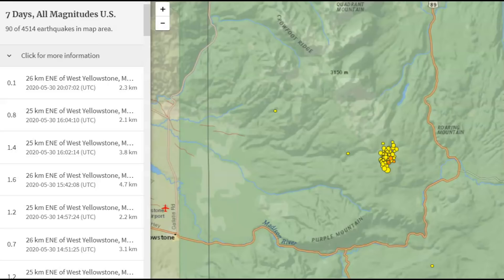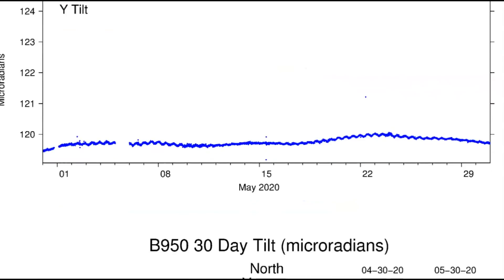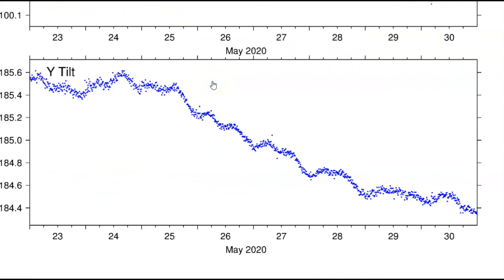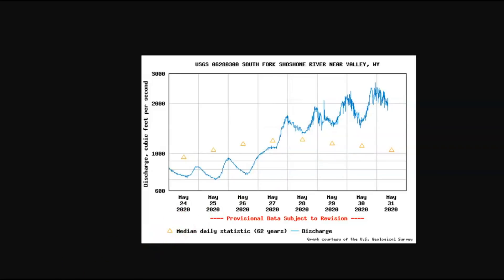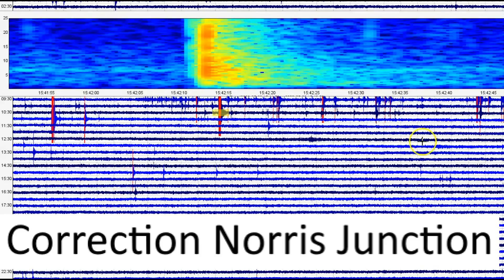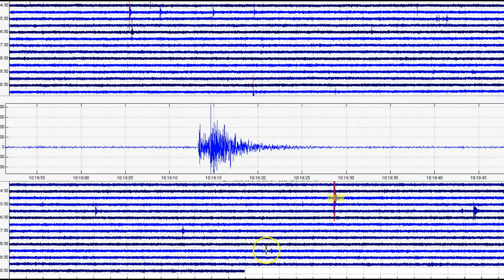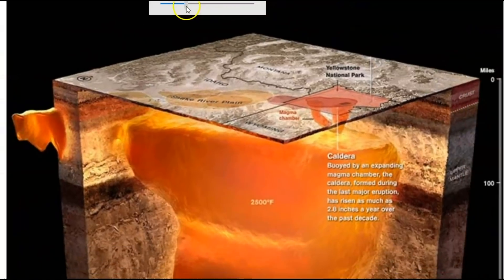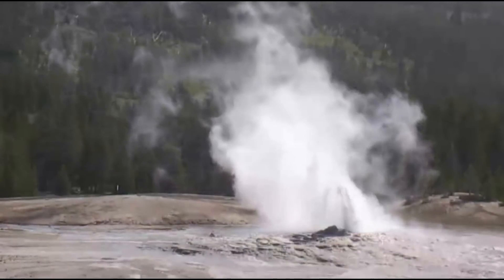Yellowstone SuperVolcano Earthquake Swarm With Water Temperature Rise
Yellowstone ,SuperVolcano,Earthquake, Swarm, With ,Water, Temperature, Rise, Caldera,volcano Wyoming, USA